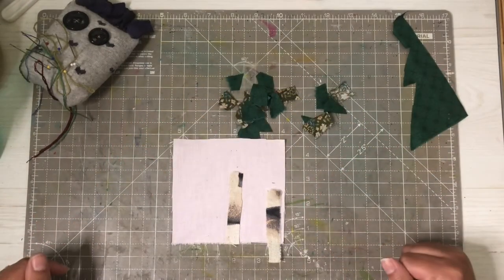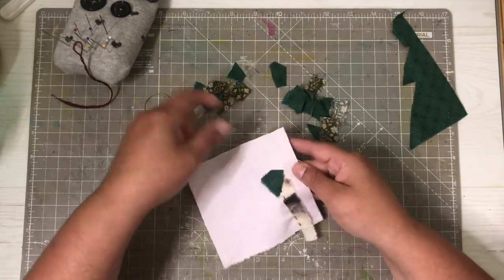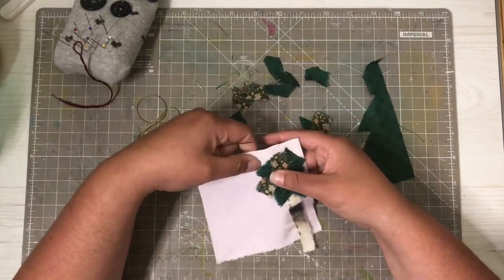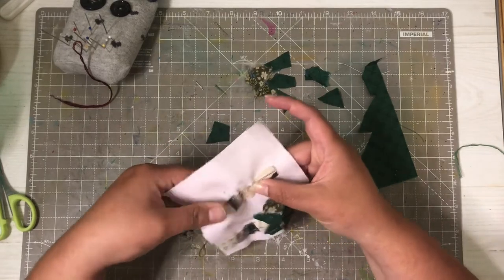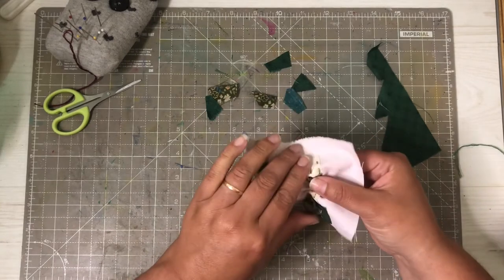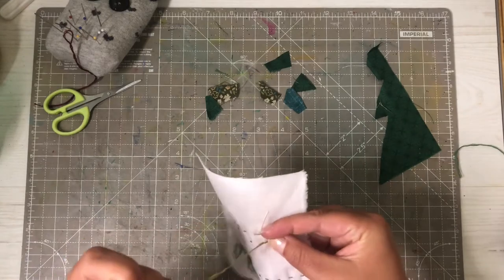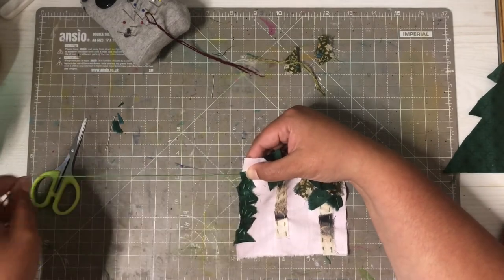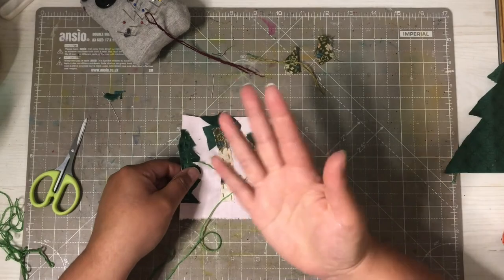ThursdayCraftyfriends #24 2022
This video is a collaboration thursdaycraftyfriends together with

and

Sylvia D

In this series we create art/crafts with everyday objects or a theme. Use the thursdaycraftyfriends Today we are using digitala and I’m using Tsumanirose digitals you can find them here